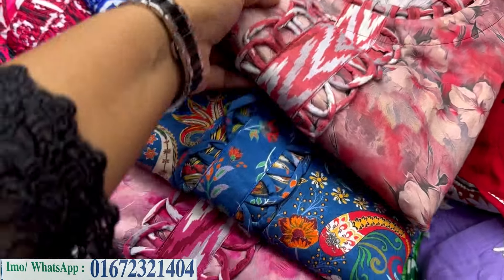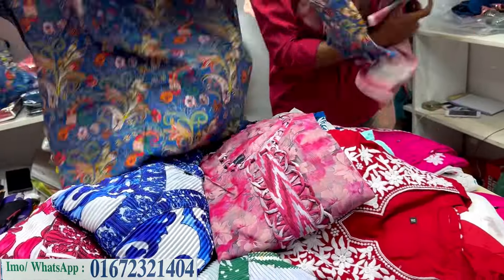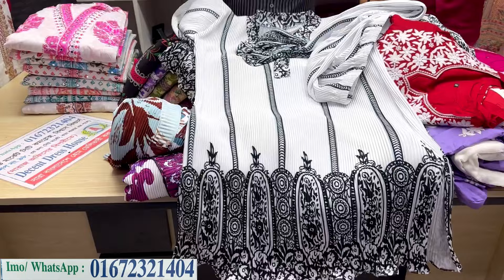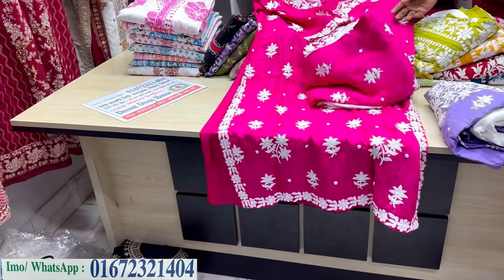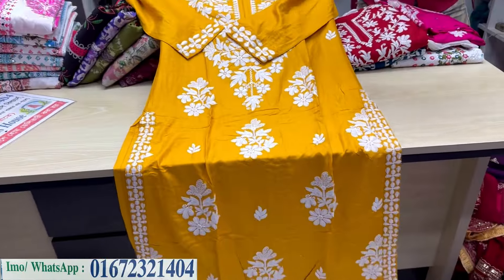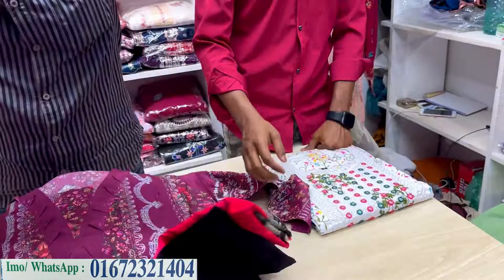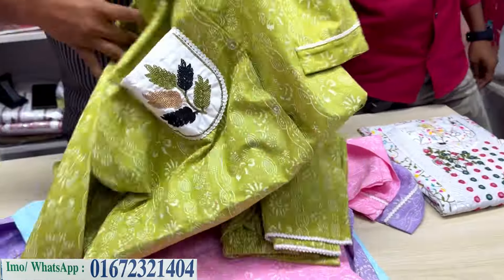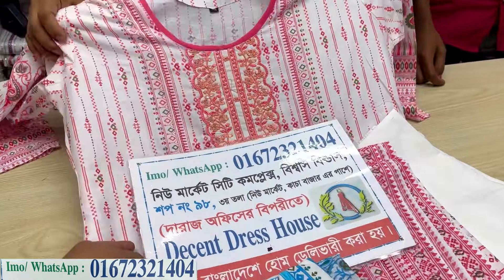বিউটিফুল ফ্লোরাল থ্রিপিস,ভাইরাল ওয়েস্টার্ন ক্রেপ কোর্ডস সেট কিনুন স্পেশাল দামে | Ready 3pc,2pc